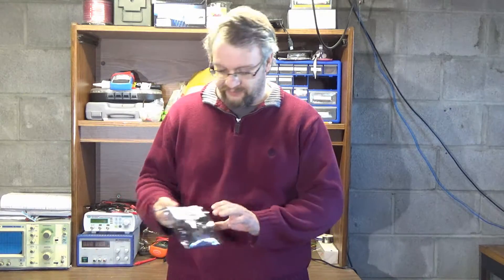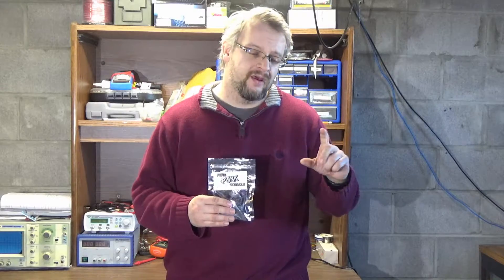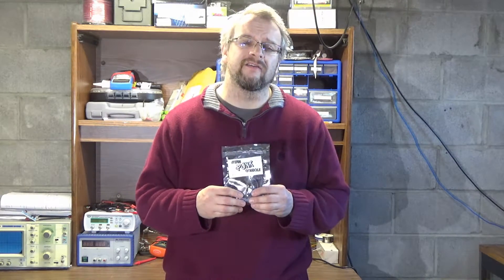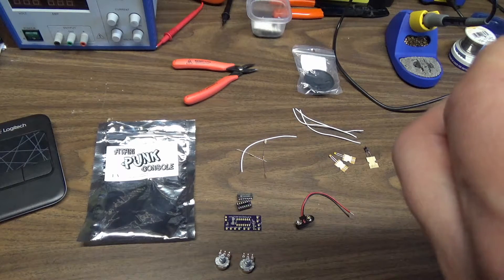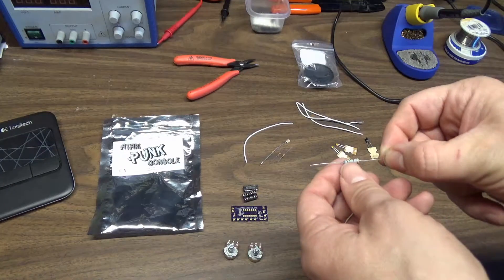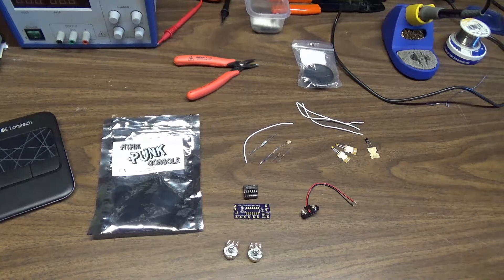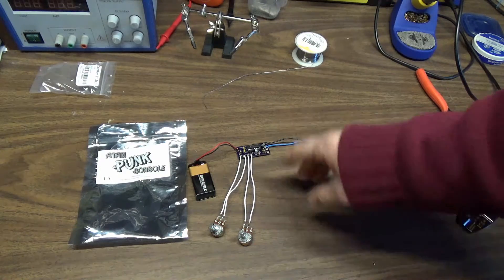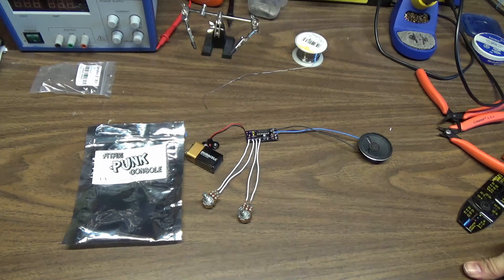Electronics - Atari Punk Console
We are doing a quick build today. I picked up this basic kit this past summer at the Maker Extravaganza in Toronto.